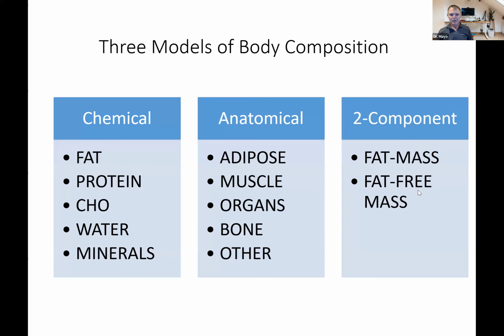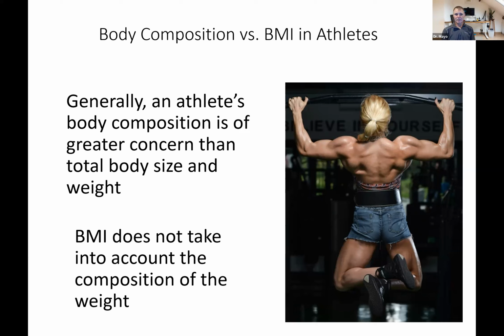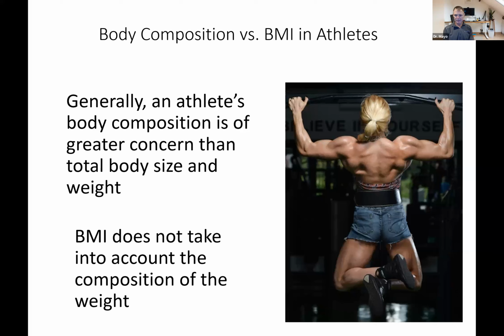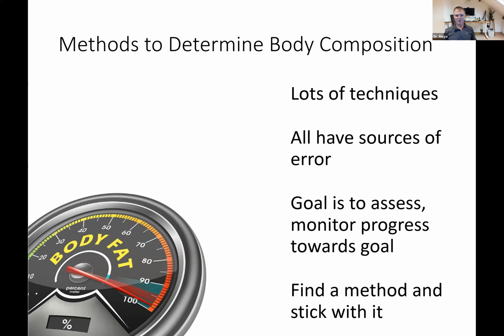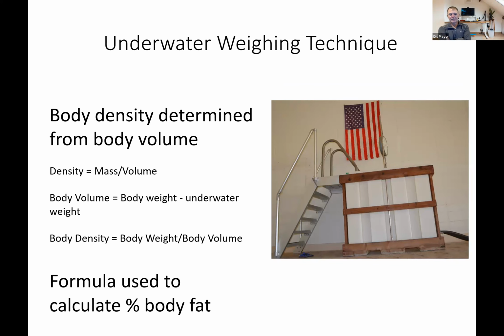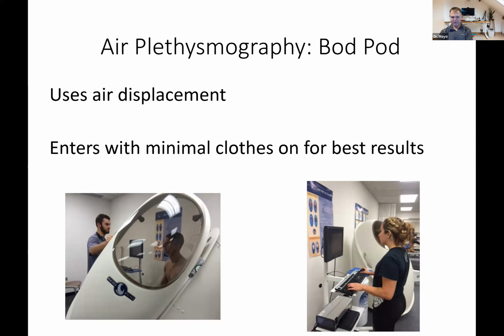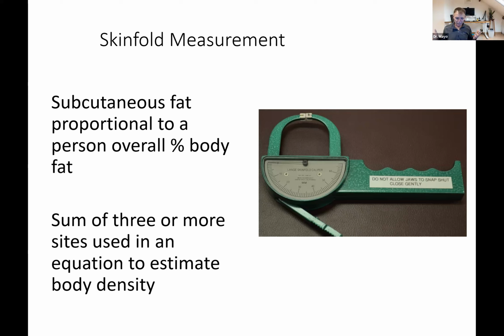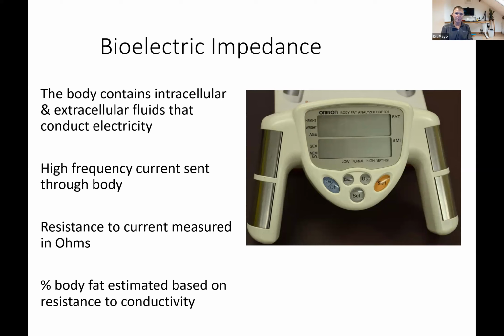Sports Nutrition Chapter 11 Body Compostion Methods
This is a Sports Nutrition Live session from the Fall Semester. The topic is body composition.